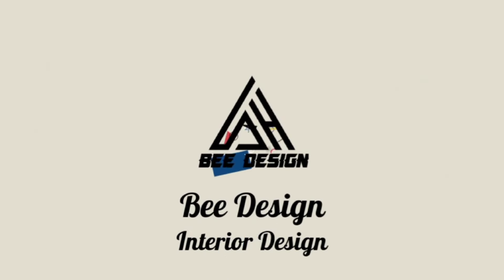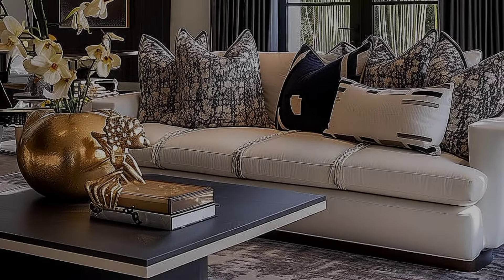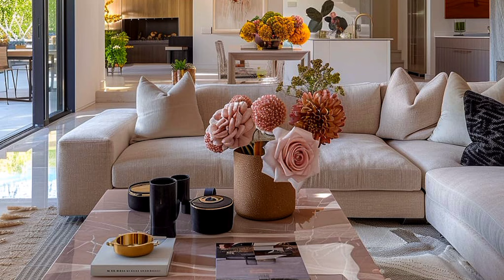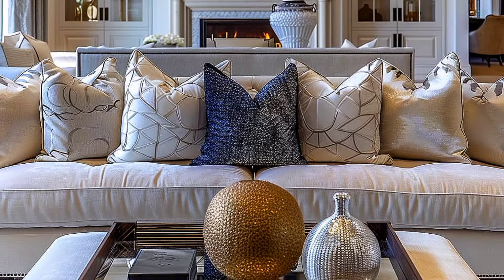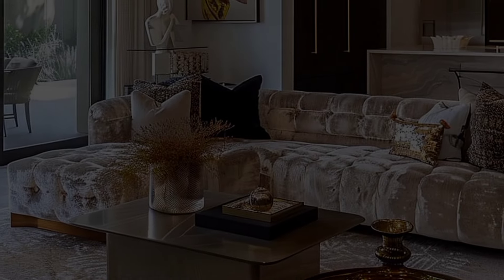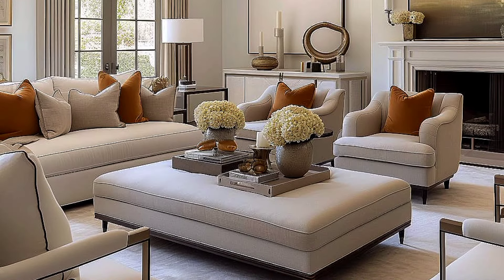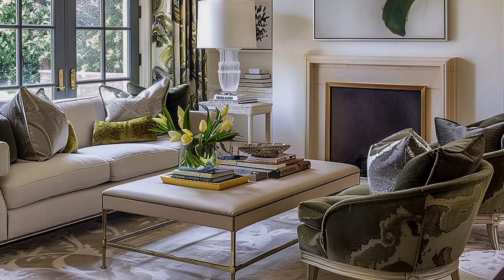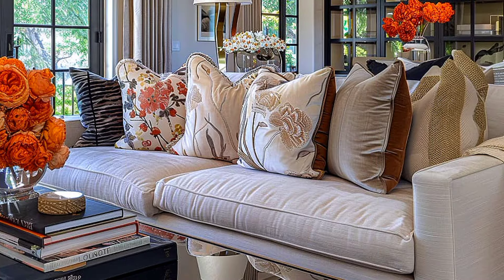Living Room Decorating Ideas 2025 Home Interior Design Ideas | Sofa Set Designs | Coffee Table Ideas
Modern Living Room Decorating Ideas 2024 Home Interior Design Ideas | Living Room Makeover Ideas Modern living room decorating ideas 2024 Drawing room interior design trends, pop false ceiling designs for living rooms and pop design for hall
best modern living room furniture ideas such as modern tv cabinets designs, corner sofa set designs and living room wall paint color combinations home interior design ideas, home interior design, living room furniture decorations, living room tv stand design, tv wall mount design ideas
neo-classic styles// Minimal Home//Gothic Living Rooms
100 diseños de salas de estar pequeñas
Rustic Luxurious farmhouse style interior design ideas 2024// Neutral and earthy color palettes, mix of furniture styles high Quality textiles attention to details spaciousness
and light balance of function and form subtle modern touches indoor-outdoor connection.
The Luxury farmhouse style stands out as a testament to elegance and comfort.
// this style which artfully combines rustic charm with sophisticated modern touches
Luxury Cushion Ideas 2024
TRENDY NEW LIVING ROOM DECORATING IDEAS AND DESIGNING IDEAS 2024
Chic & Elegant Home Decor Ideas// Interior Design For Home